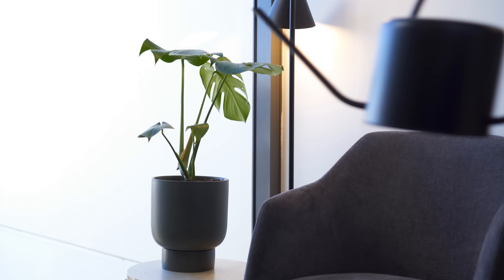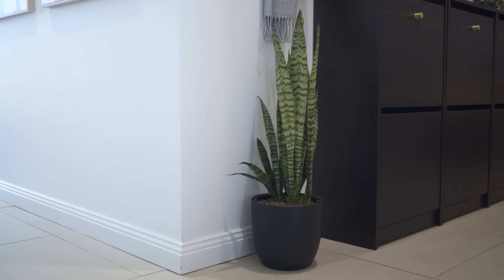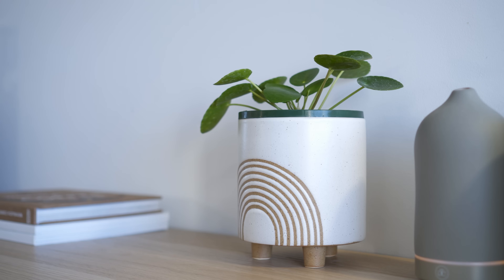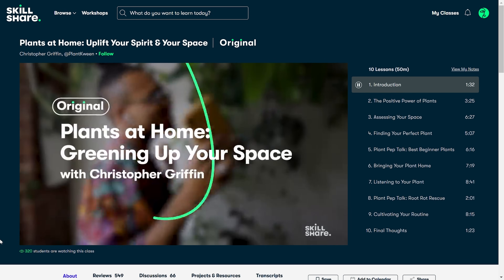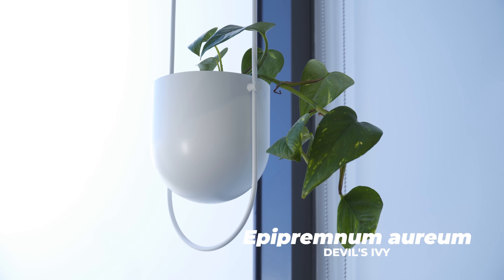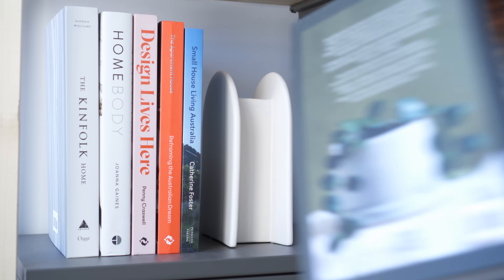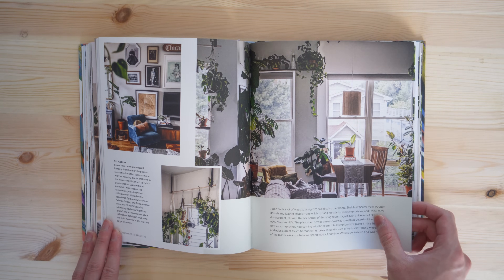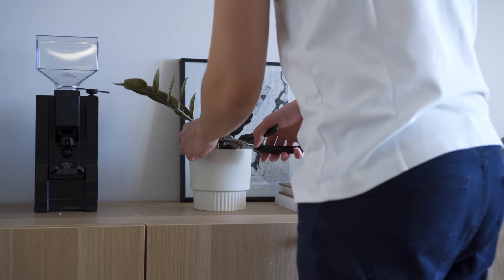Beginners Houseplant Tour + Styling Tips (Decorate With Indoor Plants 🌱)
Product links, details, and more below 👇👇

Plants add warmth to a space and remind us of nature, which makes us happy. They are a great way to brighten up a space and create a cozy atmosphere for us to retreat to.

While there is a bit more maintenance and consideration when styling with plants than with objects, the results are worth the effort. There are also countless products that can simplify the process, and a huge range of species to choose from, some of which require very little maintenance.

Product Links:

Where I get my plants (Australia Only) 🌱
More Plants ($10 Off Voucher)

Accesories
Watering Can
Pruning Shears
Plant Care Essentials Kit (Plant Runner)

Books
Plant Style
The New Plant Parent
Wild Interiors
The Little Book Of Cacti
Little Book, Big Plants
The Little Book Of House Plants

Plants 🌱
Sansevieria trifasciata (Snake Plant)
Spathyphyllum sp. (Peace Lily)
Peperomia incana (Felted Pepperface) - IKEA Gojibar Pot
Peperomia argyreia (Watermelon Peperomia) - Birch Pot by Evergreen Collective
'Futura Robusta' (Snake Plant) - Ecopots Amsterdam
Pilea peperomioides (Chinese Money Plant) - Birch Pot by Evergreen Collective
Zamioculcas zamiifolia 'Raven' (Raven ZZ Plant) - Culotta Pot by Floral Interiors
Philodendron hederaceum 'Brasil' - Minna Planter by Middle of Nowhere
Monstera deliciosa (Swiss Cheese Plant) - Finch Pot by Evergreen Collective
Epipremnum aurem (Devil's Ivy) - IKEA Chilistran Hanging Planter
Epipremnum aurem 'Marble Queen'
Peperomia obtusifolia 'Marble' (Baby Rubber Plant)
Rhaphidophora tetrasperma (Mini Monstera) - Culotta Pot by Floral Interiors